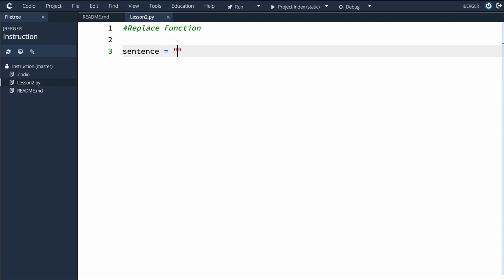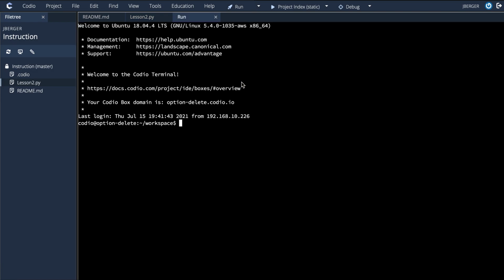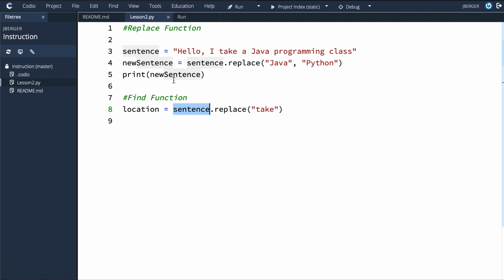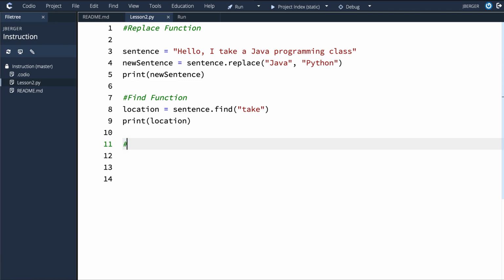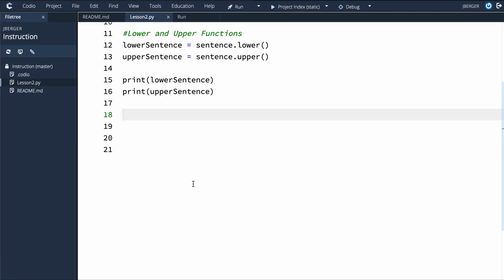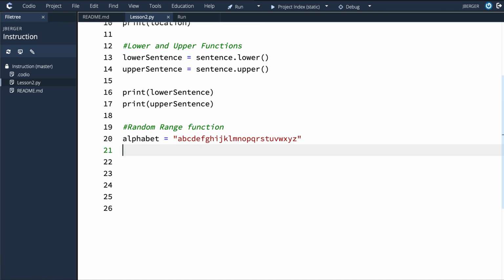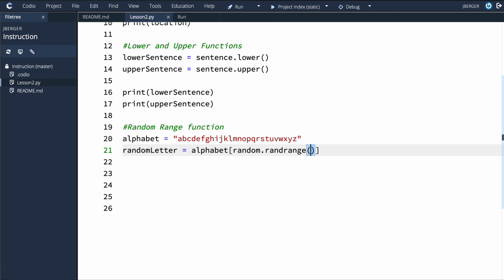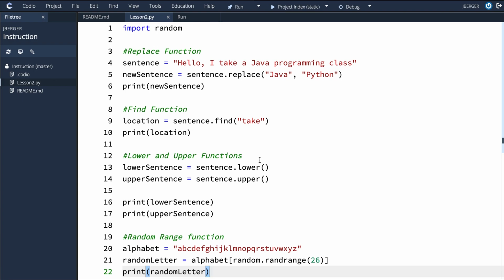String Functions Refresh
This video quickly covers the replace(), find(), lower(), and upper() Python functions. In addition, it explains how to use random.randrange() to find a random letter.